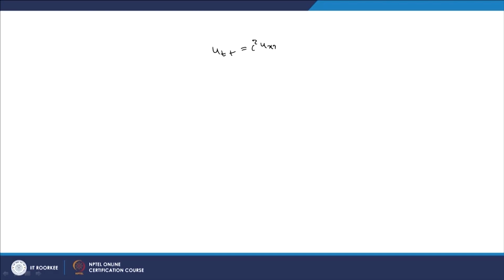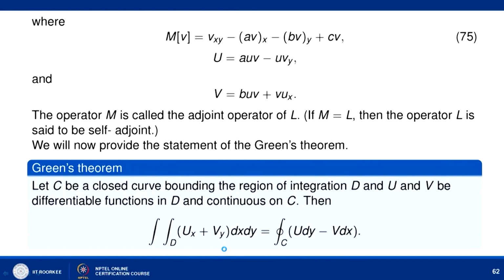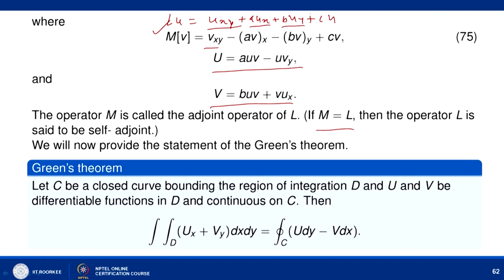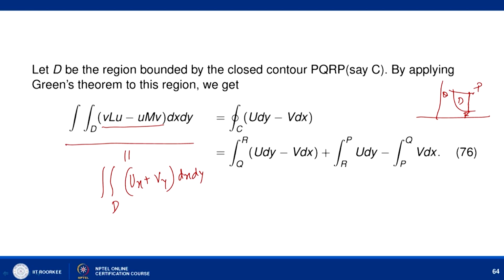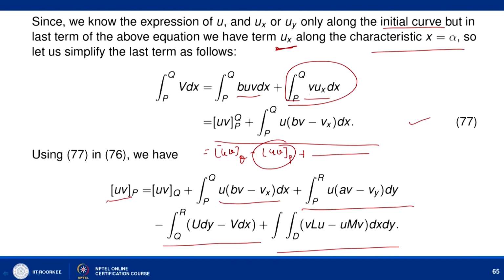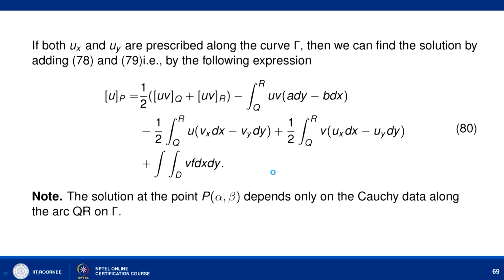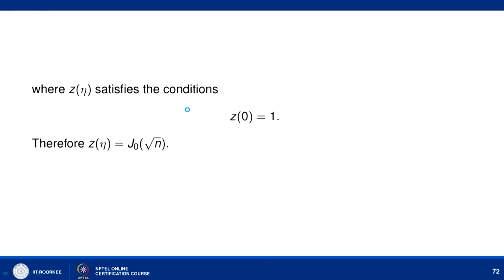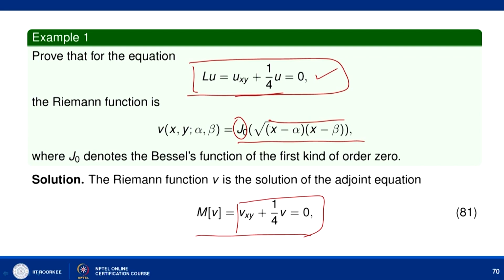Solution of non-homogeneous wave equation